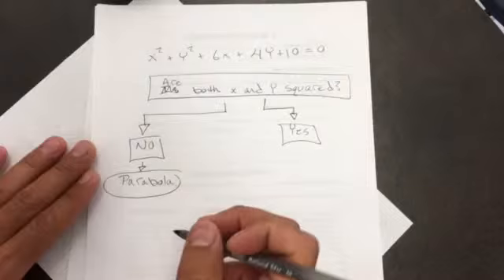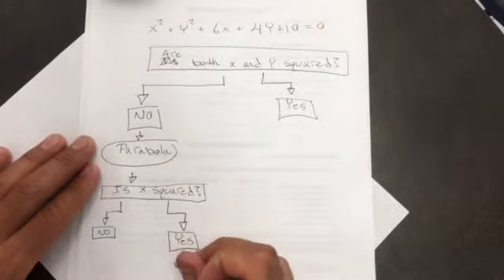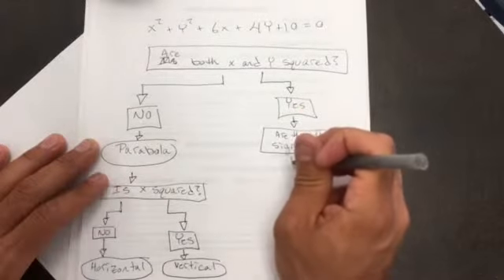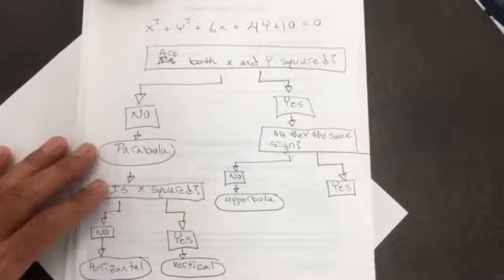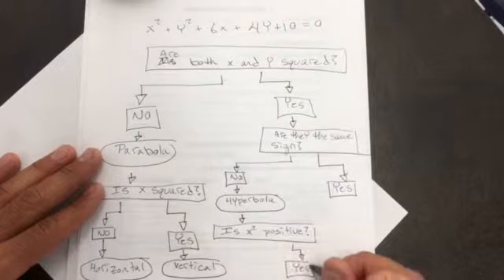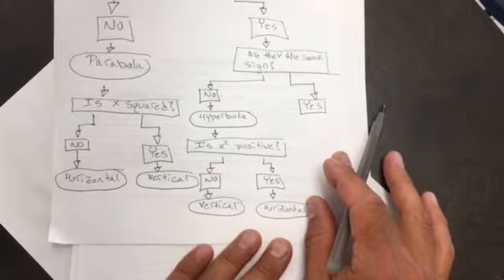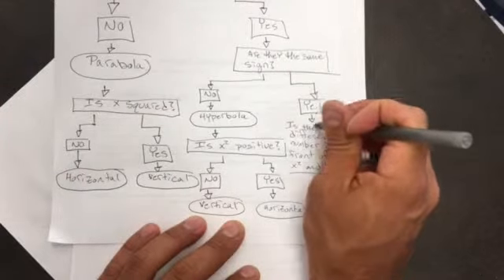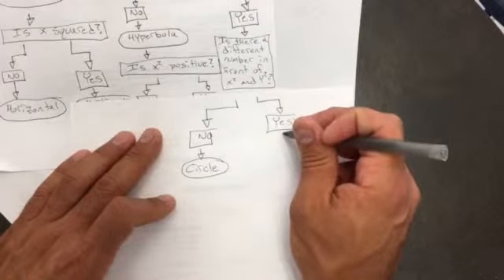Identifying Conic Sections in General Conic Form (Watch 1st)